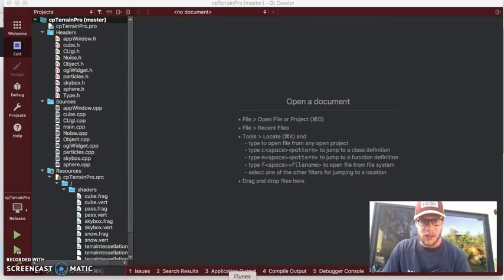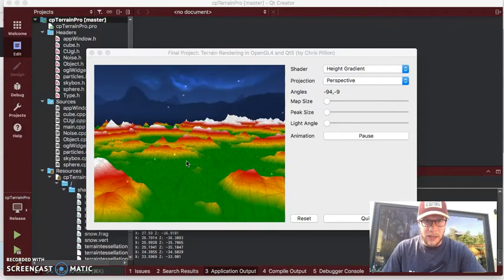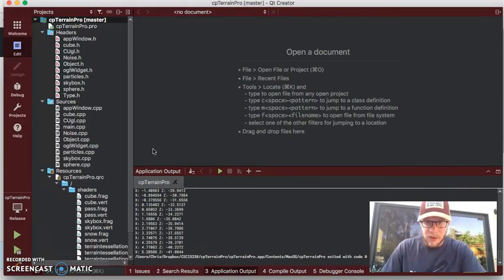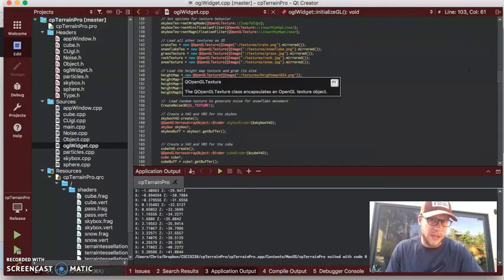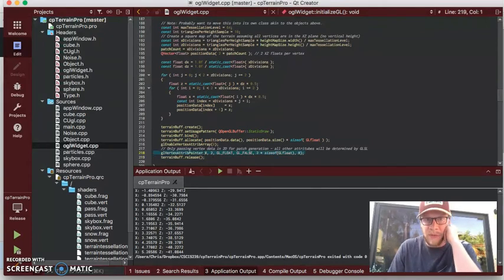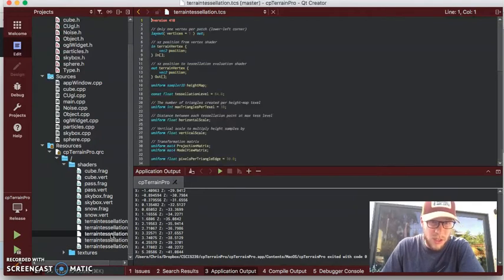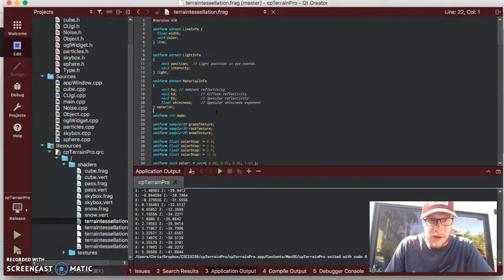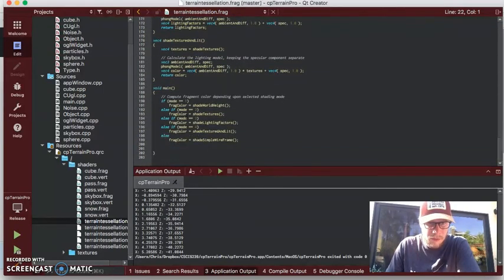Terrain Generation Project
CSCI5239 Final Project

Note: The screen capture software seems to have ruined the frame rate, so if you want to see the performance, running on a local computer may be better.